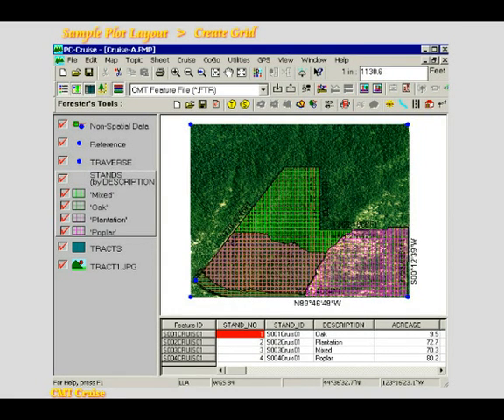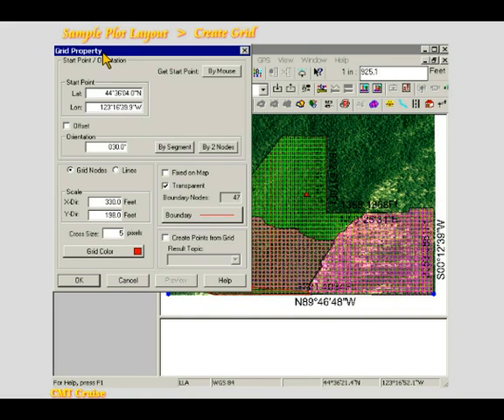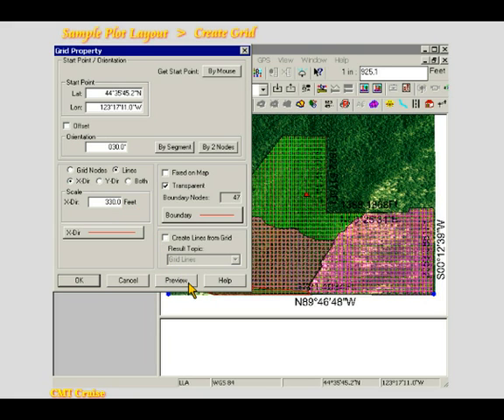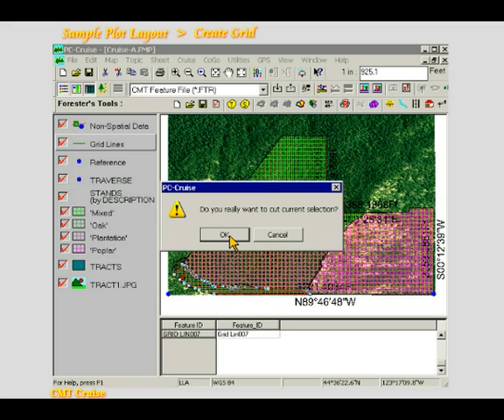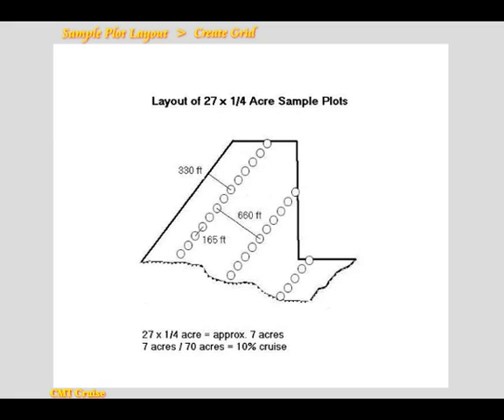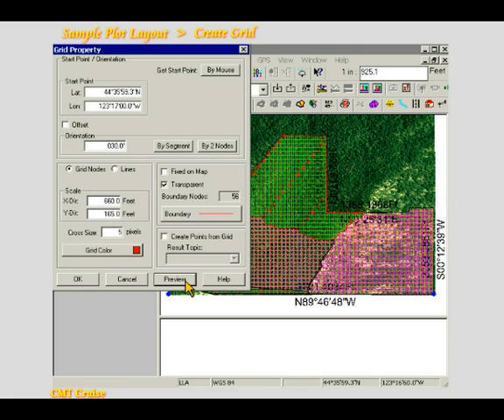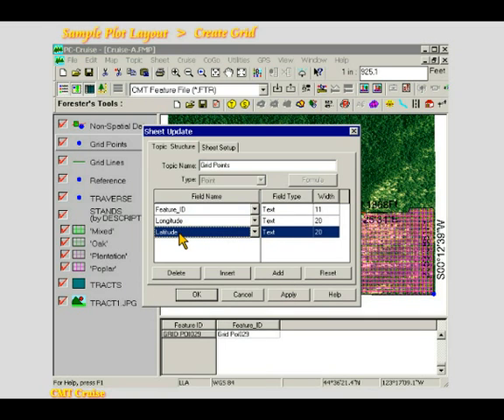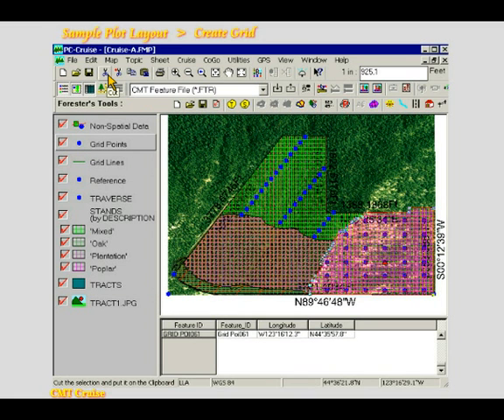5-CreateGrid_01.wmv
This is a segment from the Training CD for the GPS/GIS-based CMT Timber Cruising software.

Use this Play List to get GPS/GIS data collection and mapping training for free:

for software products available from Corvallis Microtechnology, Inc.